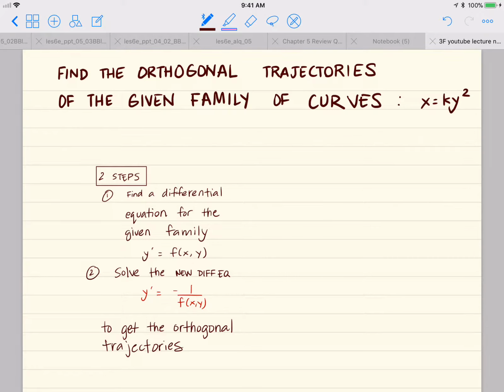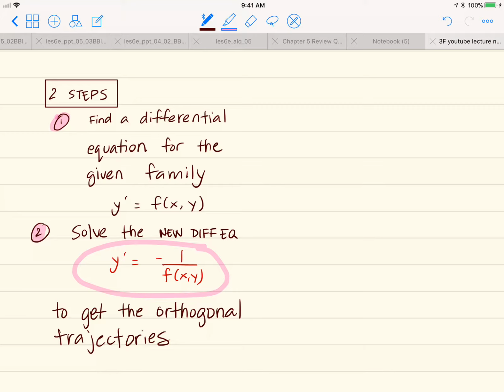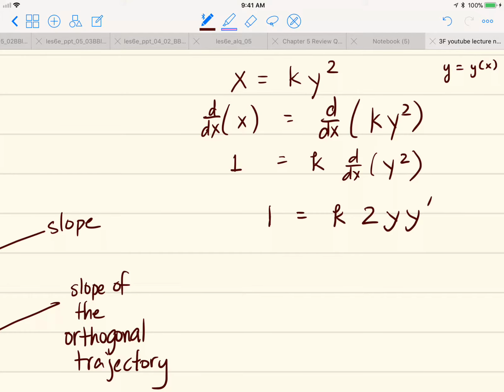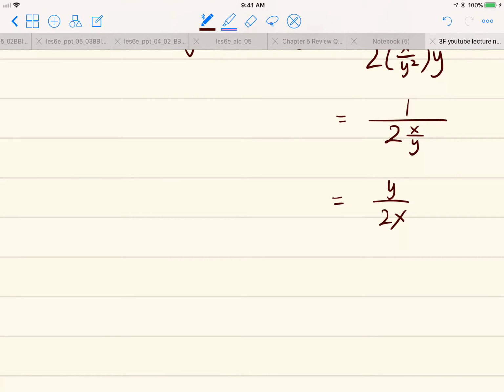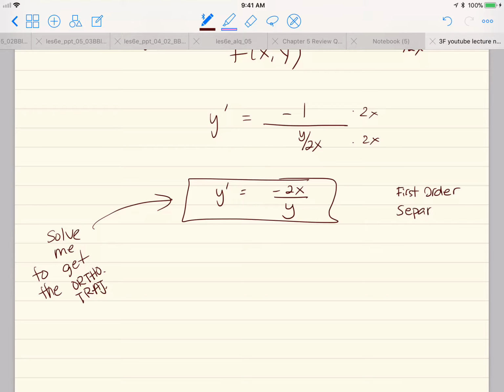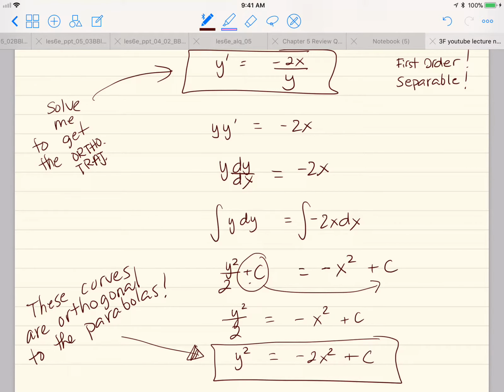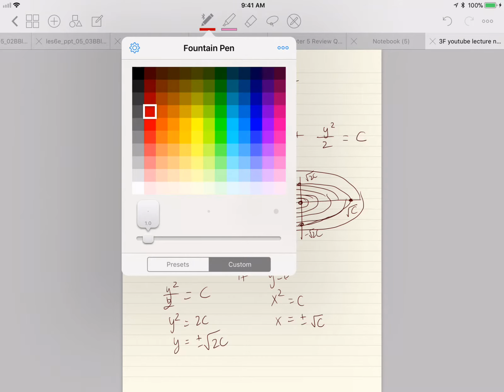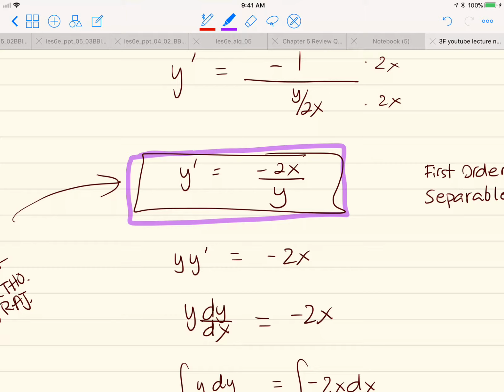3F Orthogonal Trajectory Example 1